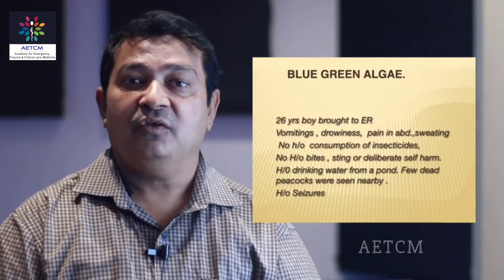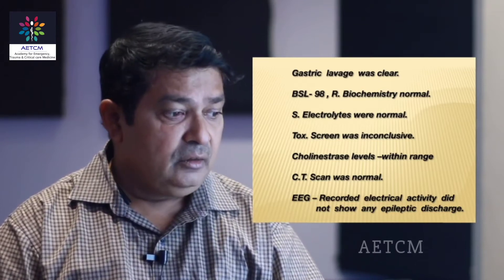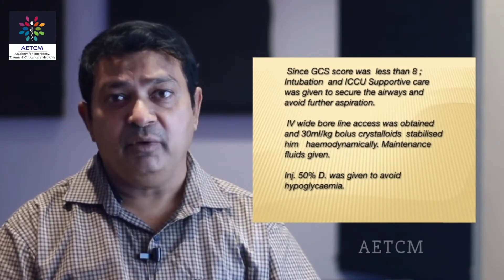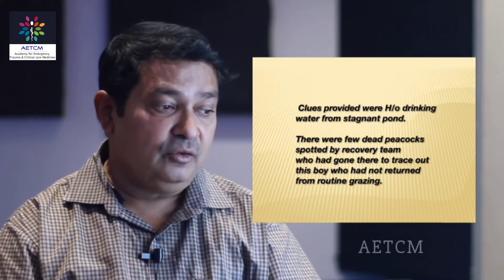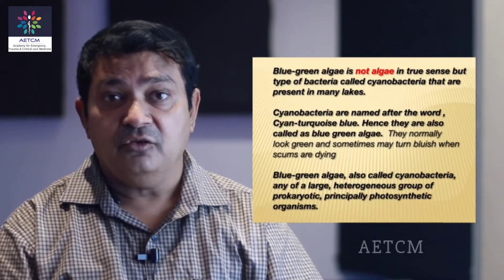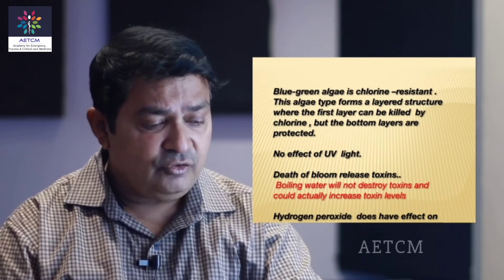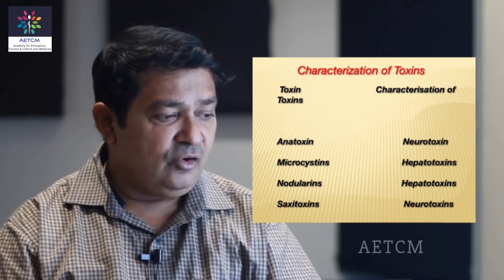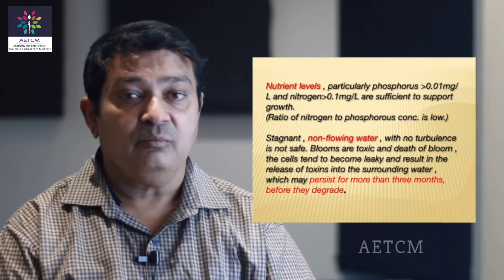Blue Green Algae Toxicity || Case presentation